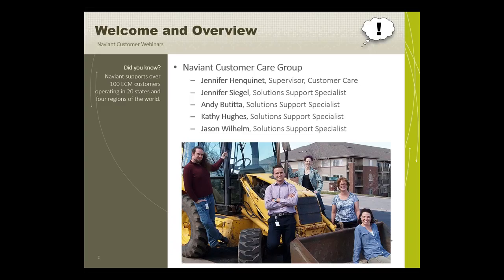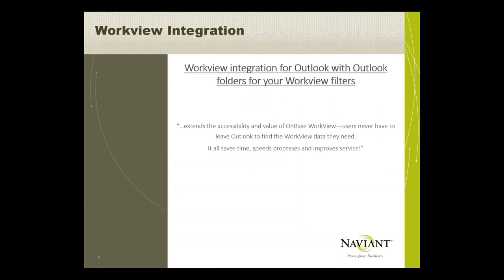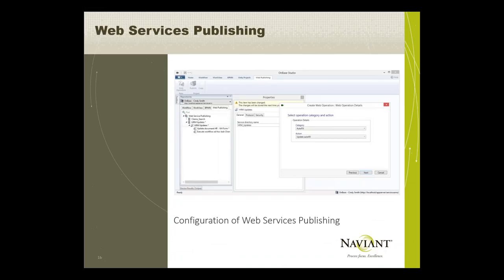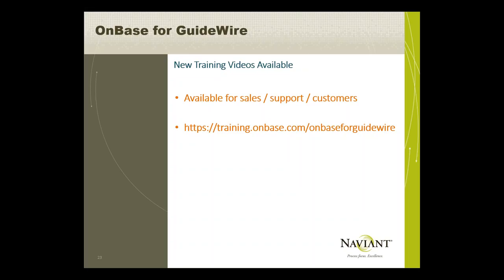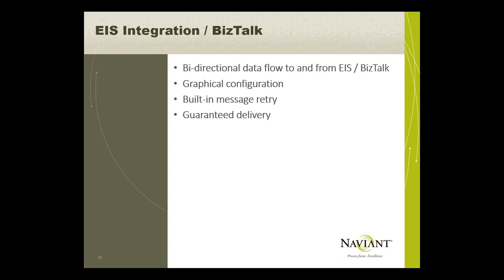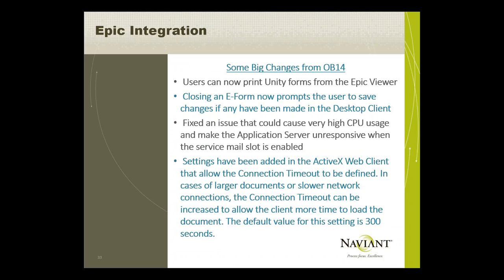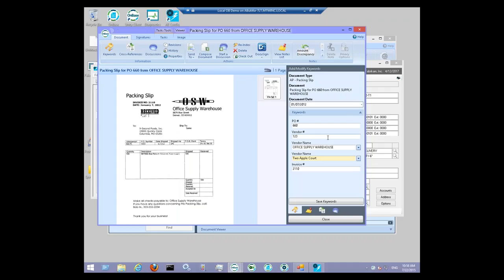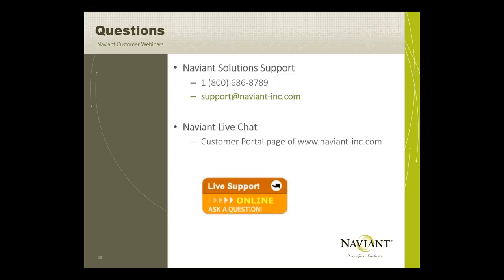Support Webinar - Integrate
We cover the key features of OnBase 15 that allow tight integration.
   -  Application Enable with new tag-based OCR
   -  Workview integration for Outlook with Outlook folders for your Workview filters
   -  Office Business Applications integrations which integrate tightly with Workflow
   -  Web Services Publishing with EIS feature parity and Community Forum
   -  OnBase for Guidewire with simplification and better out-of-the-box linking capabilities
   -  Integration with ESRI allowing the ability to map documents in Unity
   -  External Access Client allows companies to display content seamlessly on intranet & extranet pages
   -   Recent improvements in OnBase’s Integration for Epic that demonstrate why Hyland is a leader in EMR